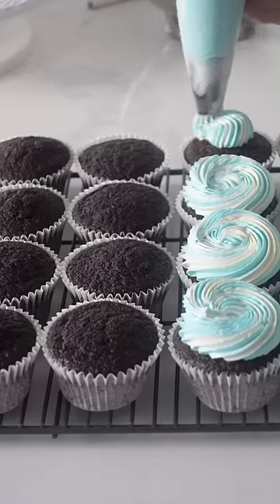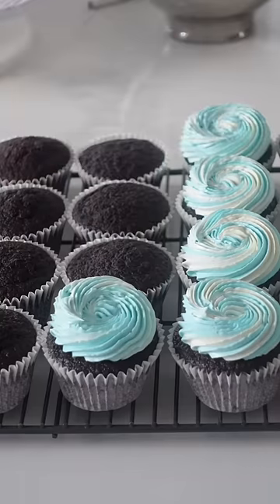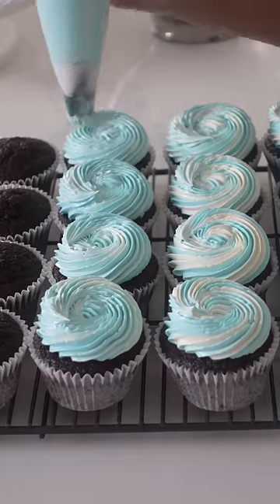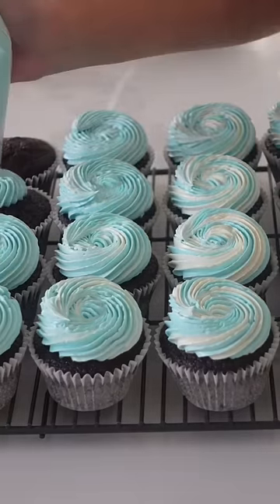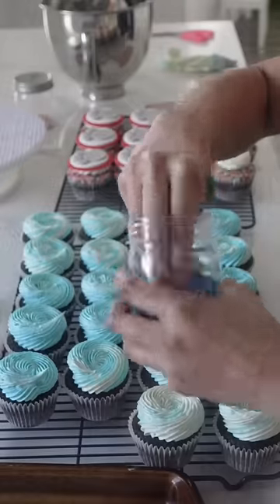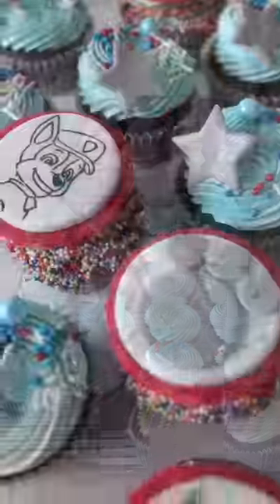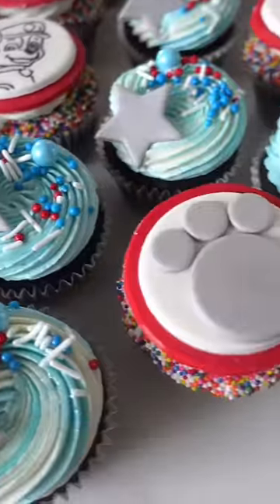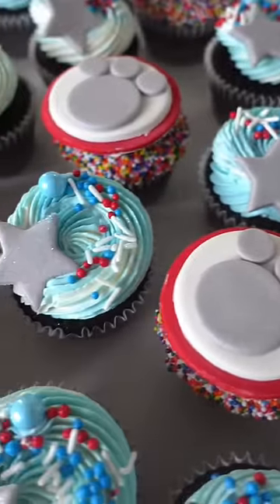I DISLIKE this Party Theme SO MUCH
The show itself is alright, but I am not a fan of all the primary colours and characters on cakes...what can I say ;).

My Favourite Tools:

AMERICAN LINKS:
Kitchen Aid Stand Mixer with Attachments
Fat Daddios Half Sheet Pans
Fat Daddios Half Sheet Pan Baking Mat
Ann Clark Circle Cookie Cutters
Digital Food Scale
Tipless Piping Bags
Chefmaster Food Gel

CANADIAN LINKS:
Fat Daddios Half Sheet Pan
Digital Food Scale
Tipless Piping Bags
Chefmaster Food Gel